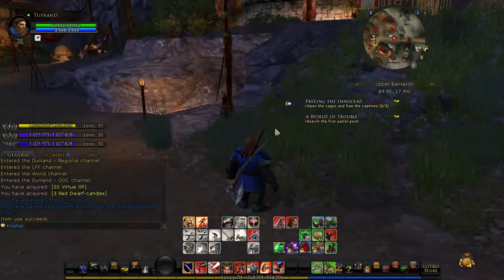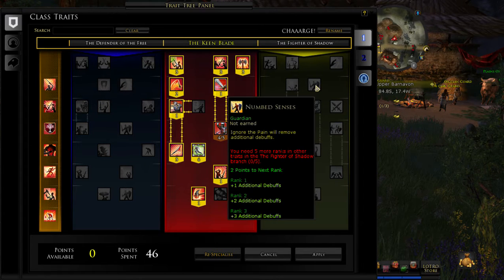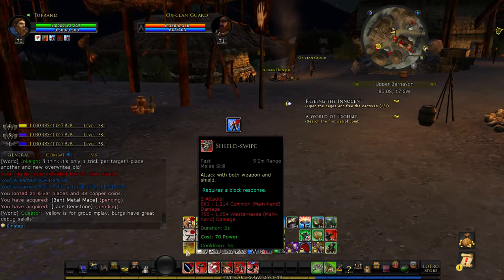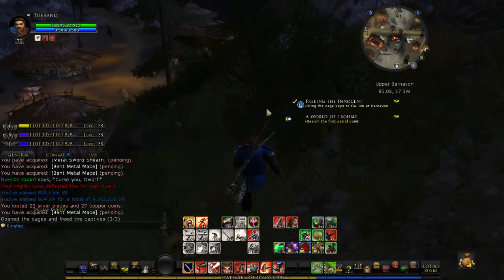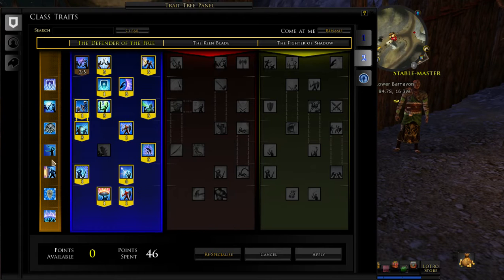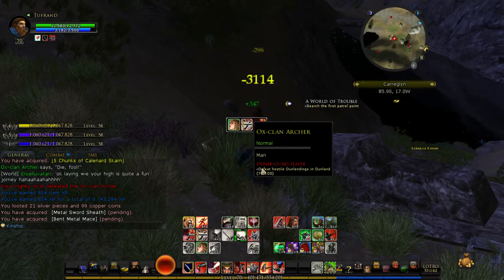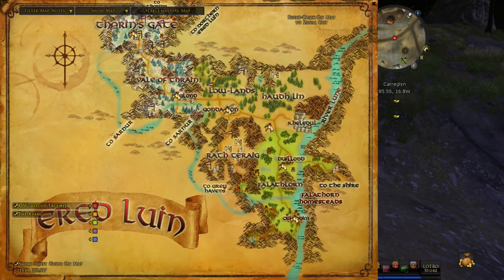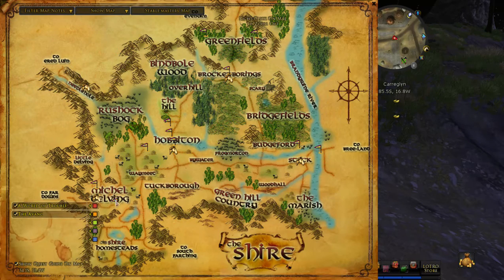The Lord of the Rings Online Guardian gameplay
Show and tell of guardian and some game mechanics